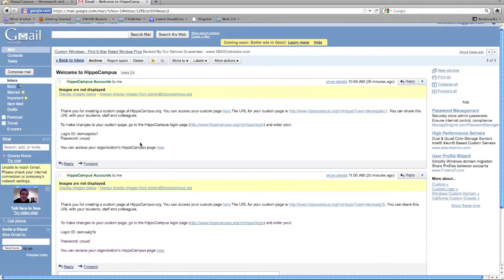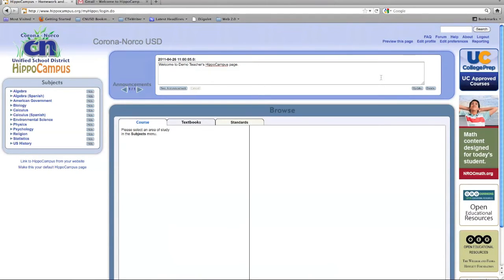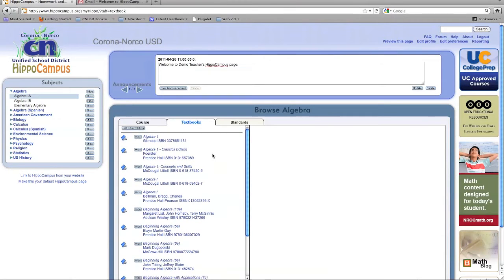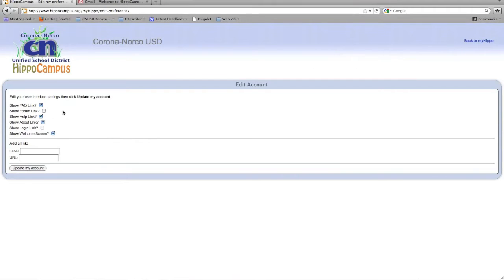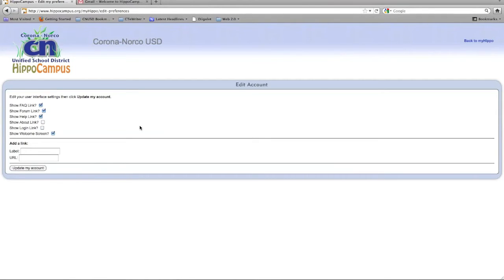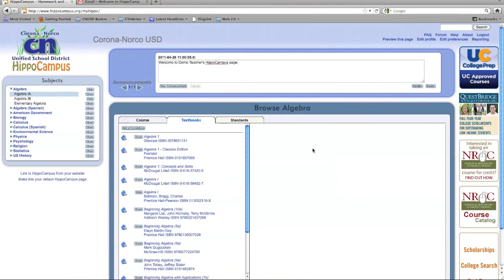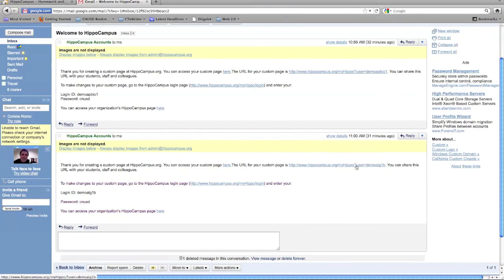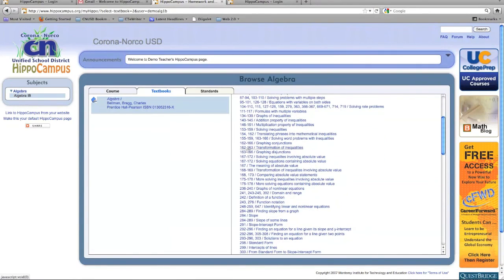HippoCampus 2 Customizing Your Class Page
Customizing your course page